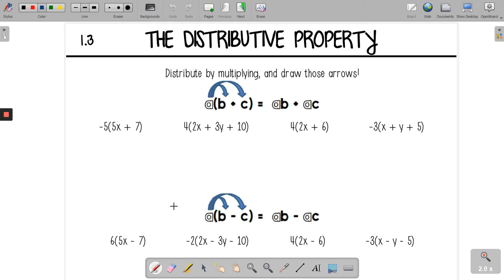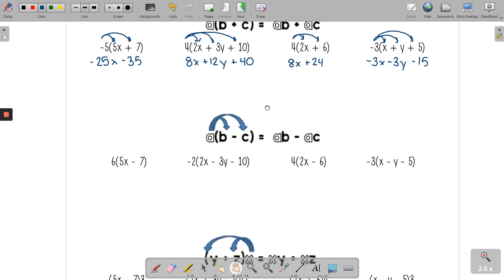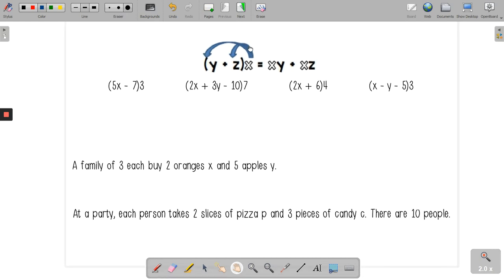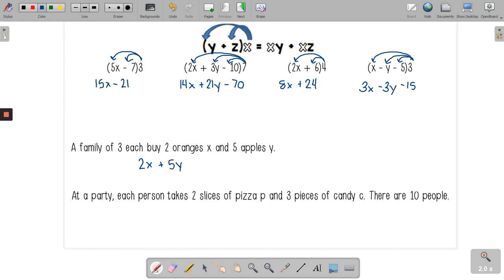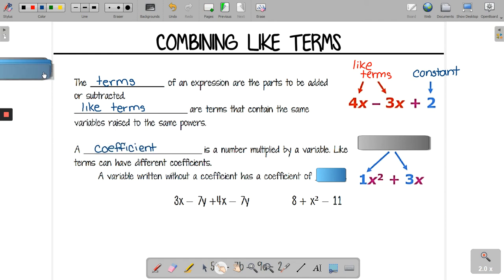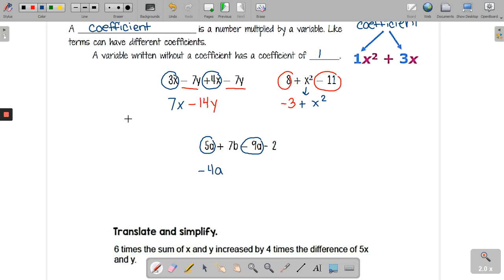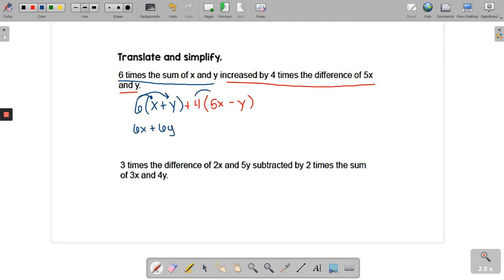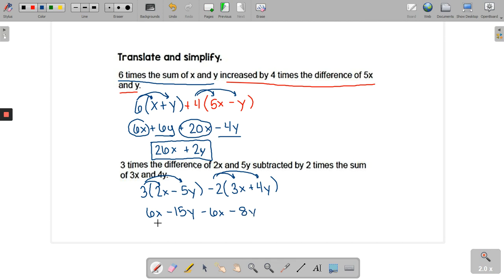Math 1 - Distributive Property and Combining like Terms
Join me as we learn how to use the Distributive Property and how to Combine like Terms.